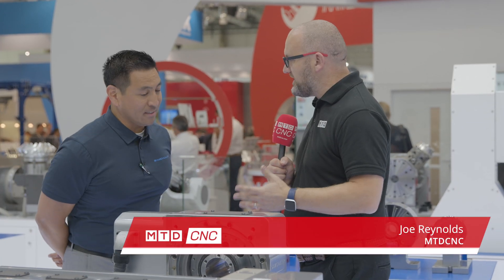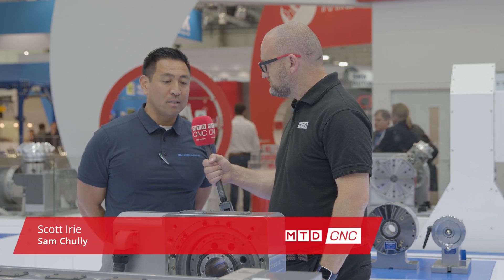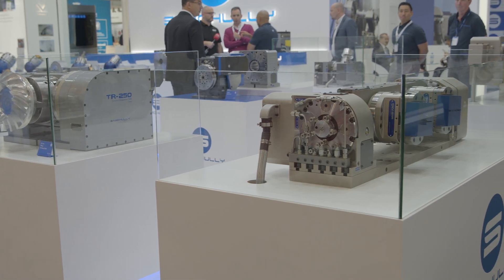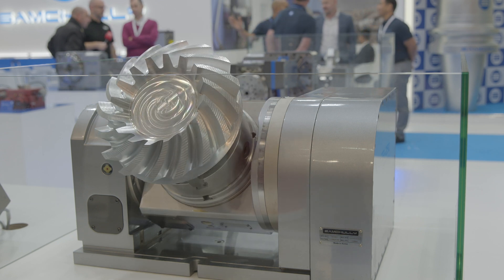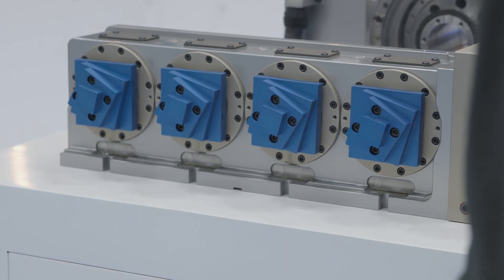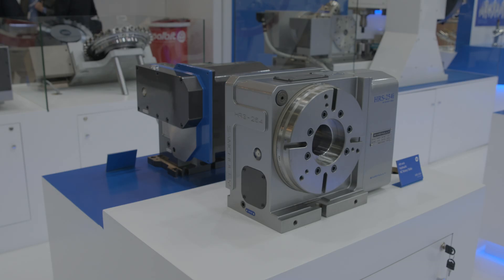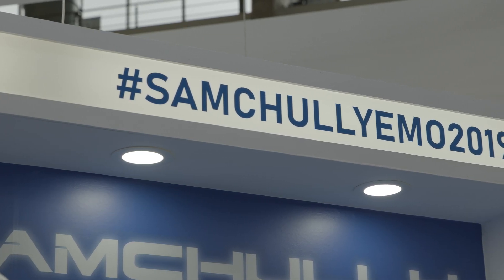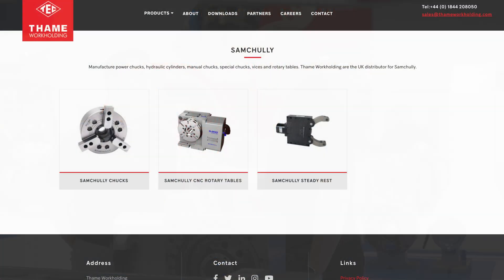Samchully Rotary tables - these are seriously accurate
Introducing the Samchully range of CNC Rotary Tables to the UK market. Designed primarily for Fanuc and Mitsubishi controls, these affordable, high precision tables can be installed and commissioned at customer sites by our trained engineers.

With a huge range of Rotary Tables and Trunions to choose from, please ask our trained sales staff for more information.

MTD caught up with Samchully at EMO2019 to learn more.